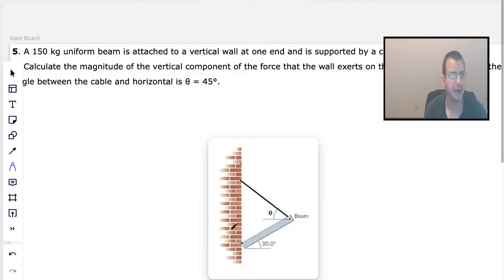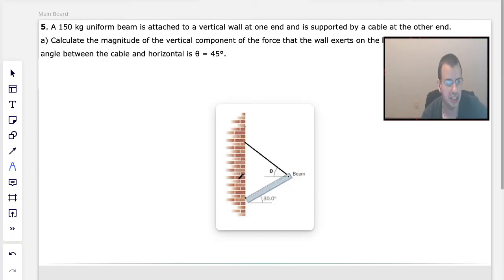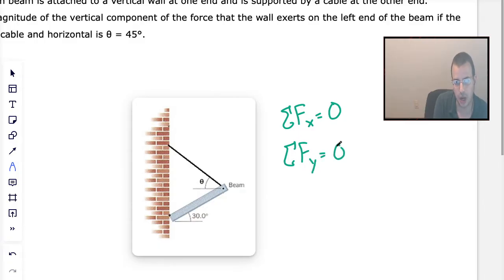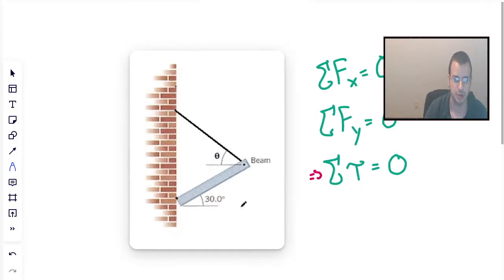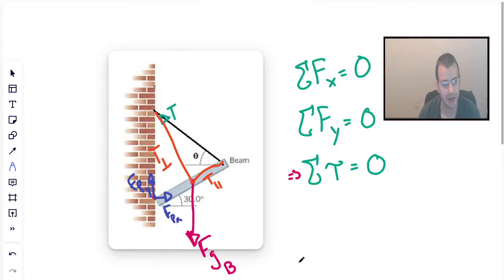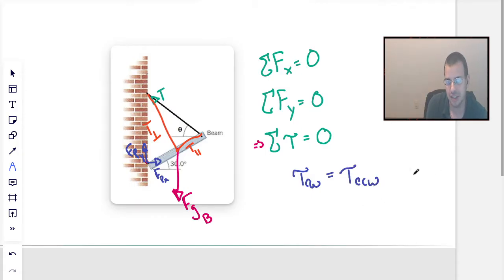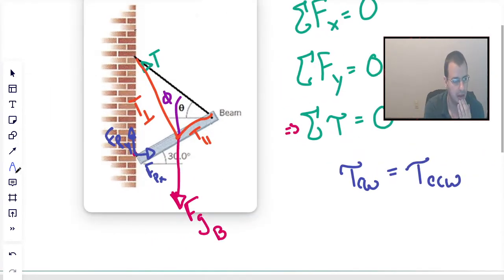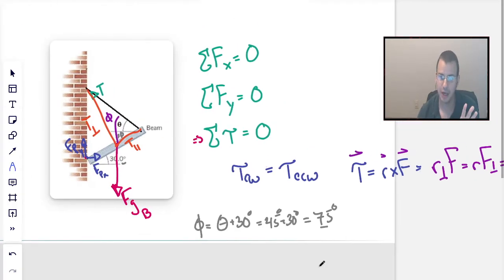A Beam supported by a Cord on a Pivot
A 150 kg uniform beam is attached to a vertical wall at one end and is supported by a cable at the other end.

Calculate the magnitude of the vertical component of the force that the wall exerts on the left end of the beam if the angle between the cable and horizontal is 45 degrees.